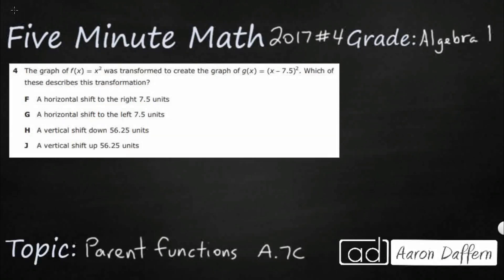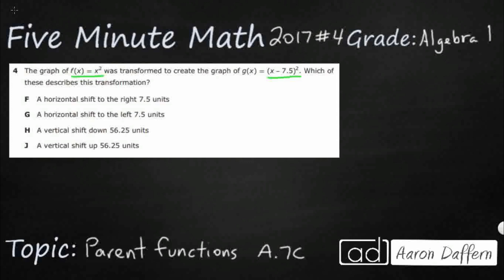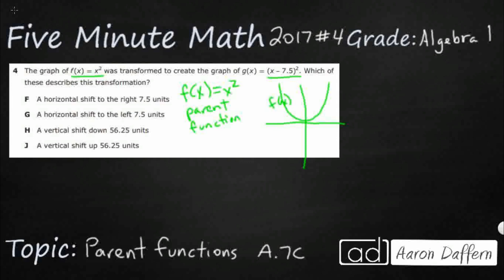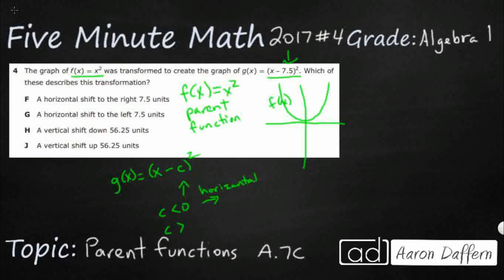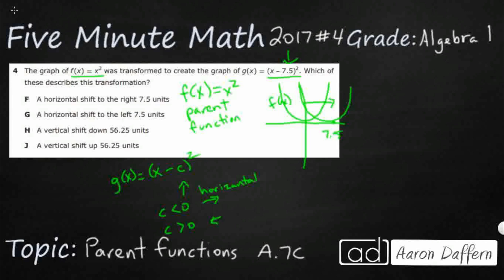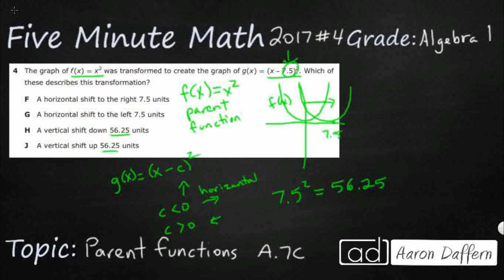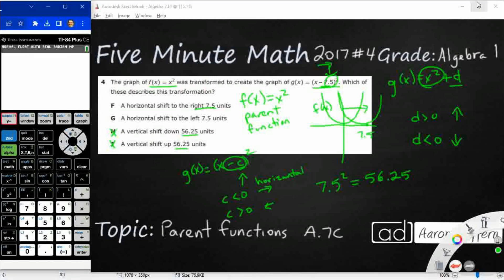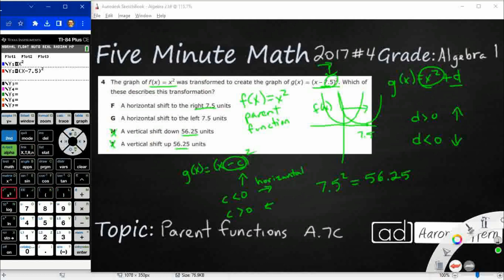Algebra 1 STAAR Practice Parent Functions (A.7C - #4)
Practice determining the effects on the graph of the parent function f(x) = x2 when f(x) is replaced by af(x), f(x) + d, f(x - c), f(bx) for specific values of a, b, c, and d with a test item from the 2017 released STAAR test (#4 - A.7C)